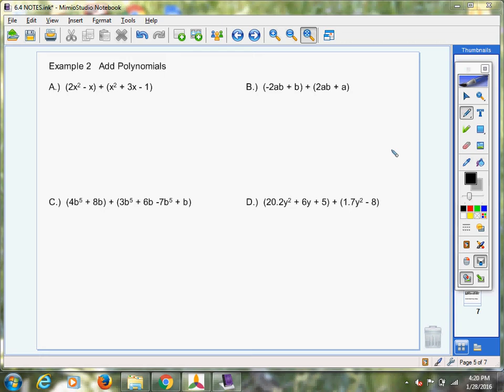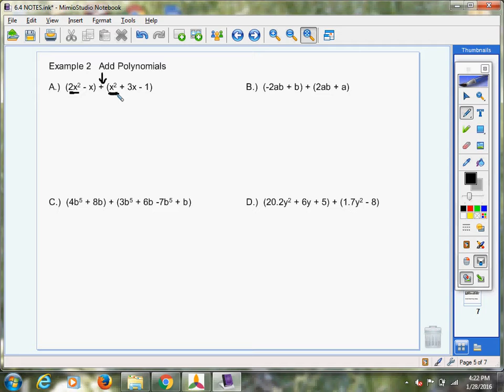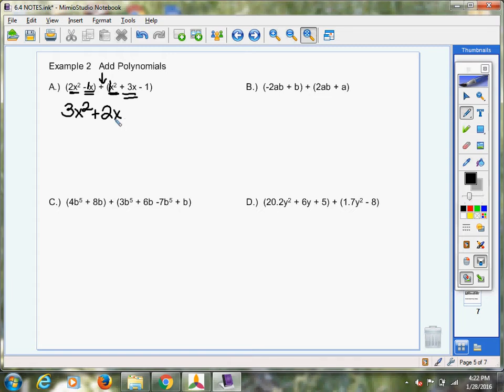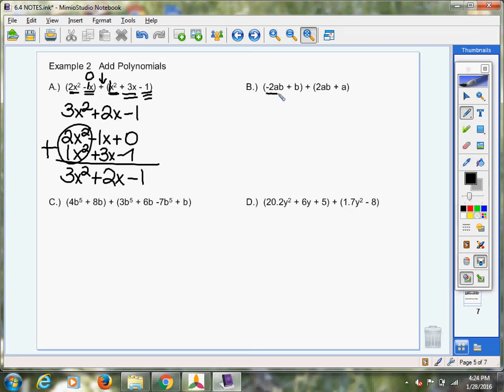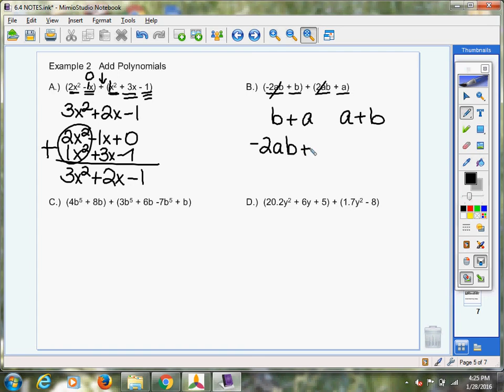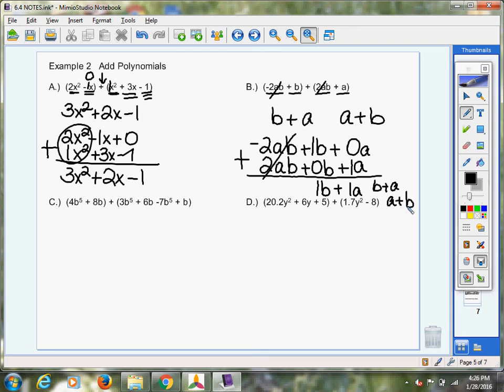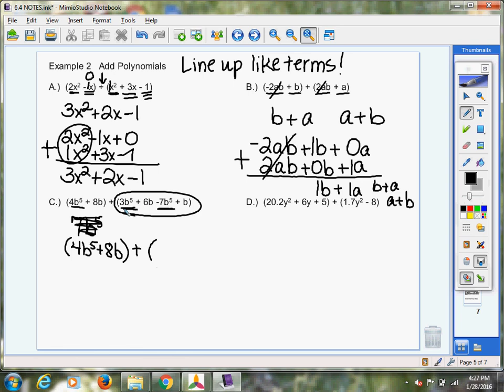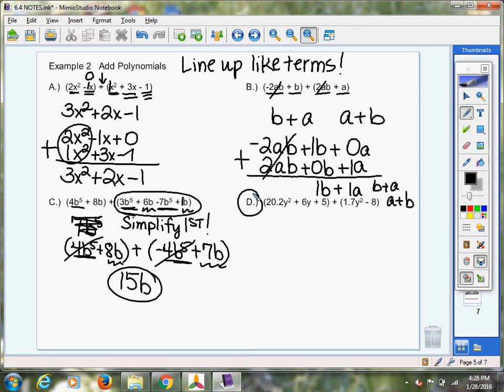6.4 Example 2 Add or subtract polynomials